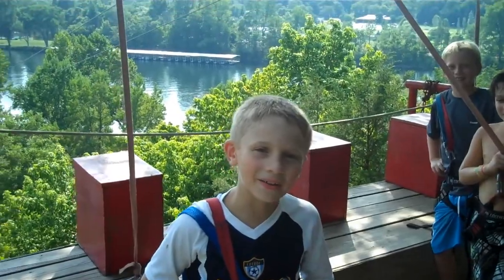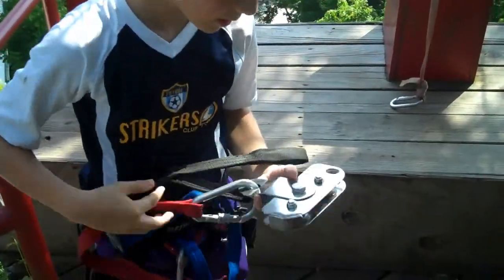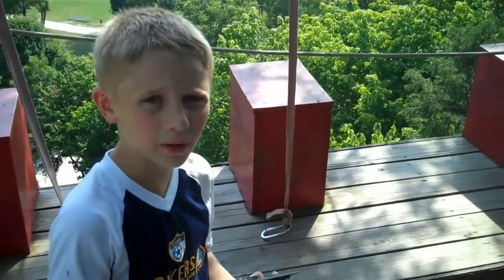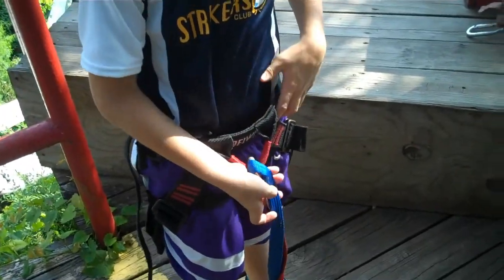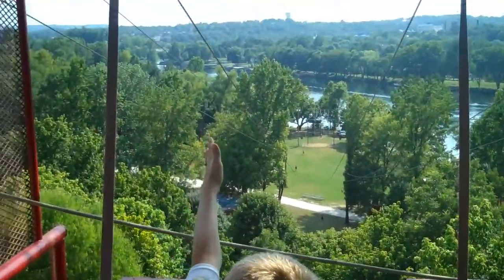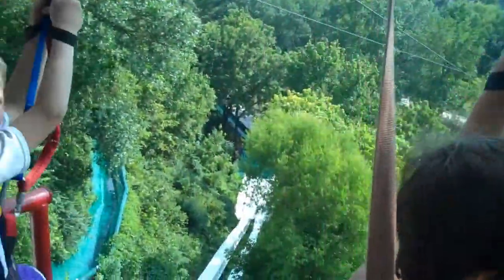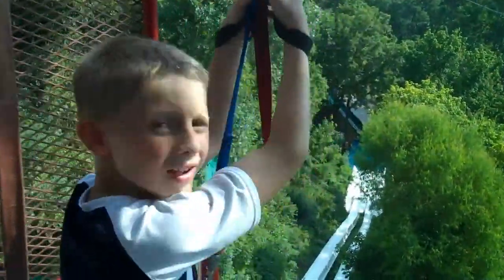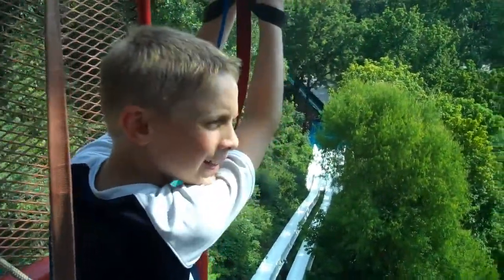Kanakuk K-1 - All Access Pass Zipline - 8/9/2010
A kampers gives you an inside look at what the zipline is all about